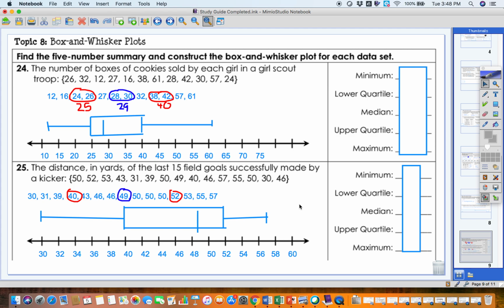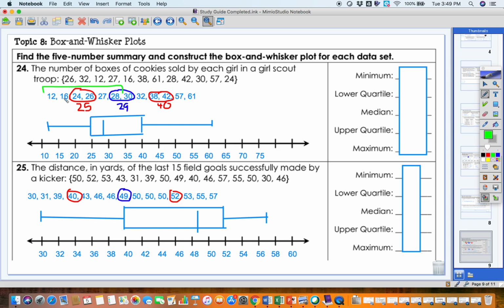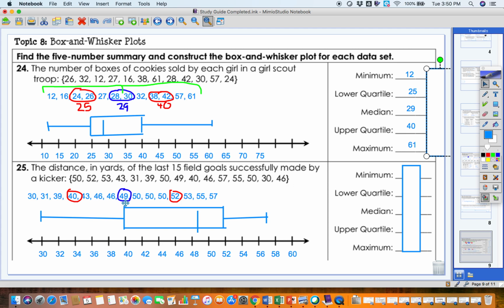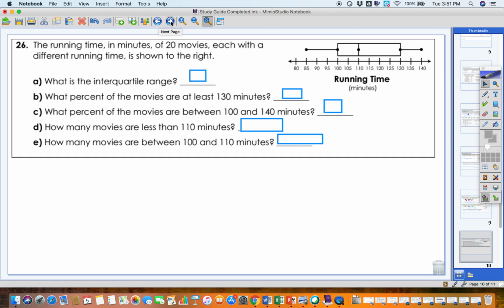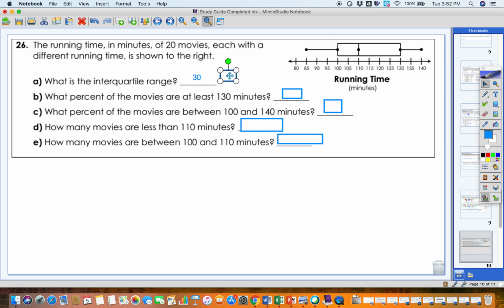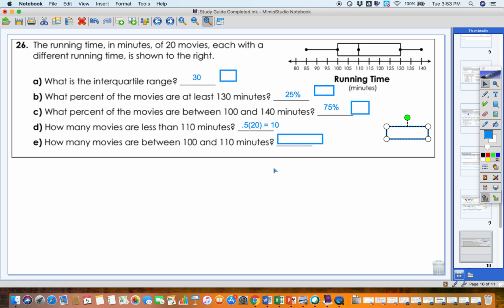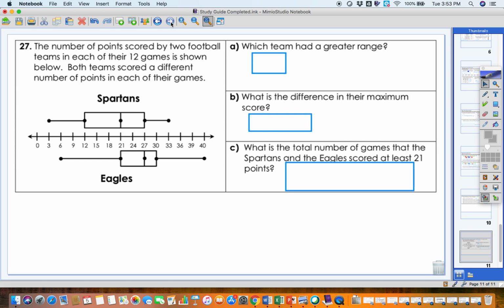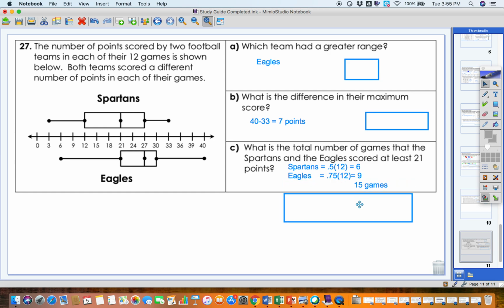Study Guide Box & Whisker Plots